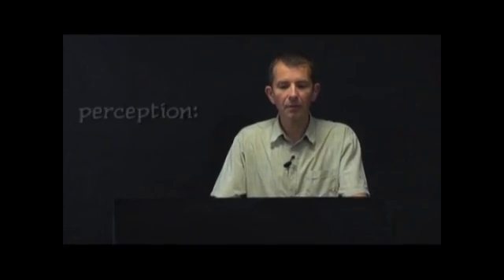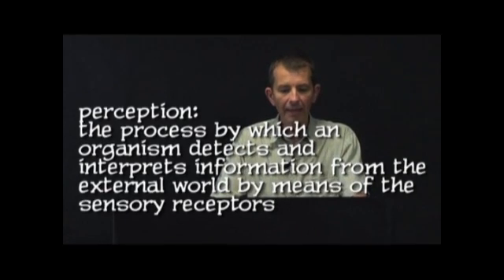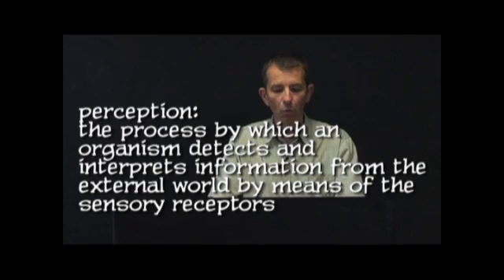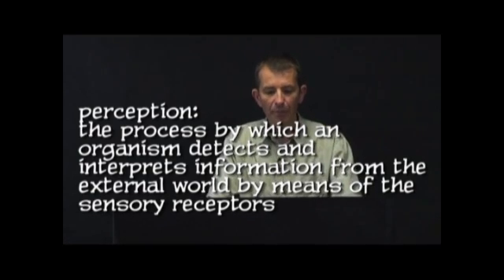What is Perception - The Psychology Faculty